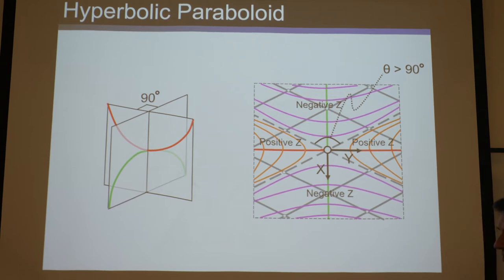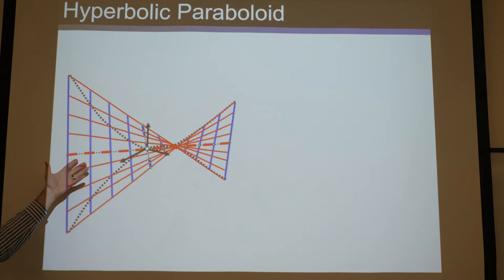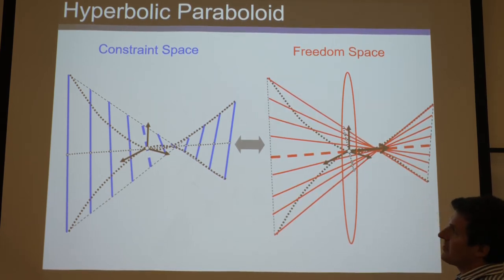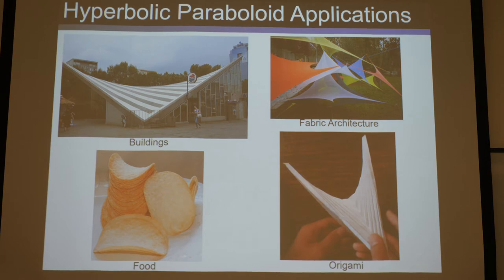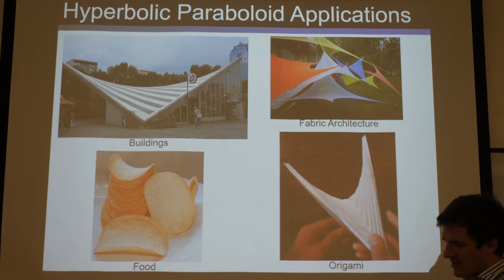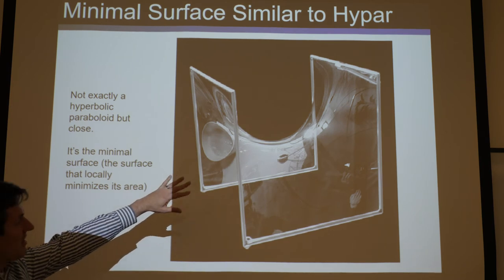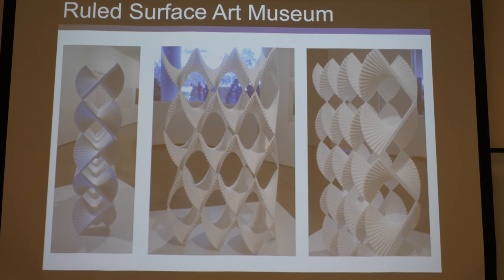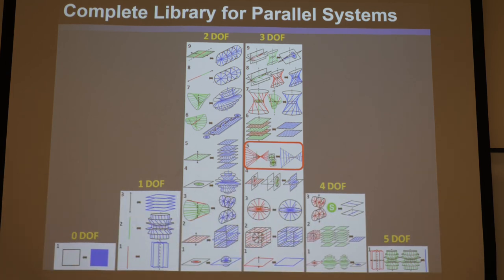Compliant Mechanisms Lecture 6 Part 3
This video is a raw unedited lecture about compliant mechanisms given by Professor Jonathan Hopkins at UCLA. This lecture discusses the freedom and constraint topologies (FACT) design approach in greater detail in the context of synthesizing parallel flexure systems. The geometry of particularly complex freedom and constraint spaces within the comprehensive FACT library are discussed and more design examples are provided. The general relationship between permissible motions (i.e., twist vectors) and constraint lines (i.e., pure force wrench vectors) is discussed and derived. Screw motions are also introduced.